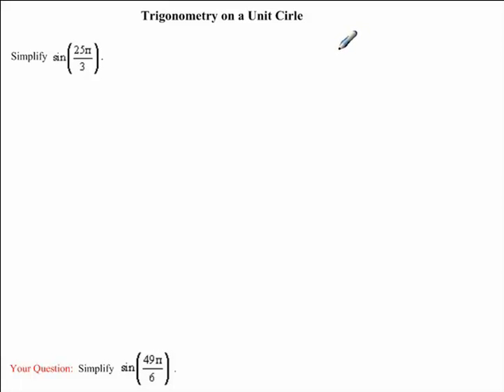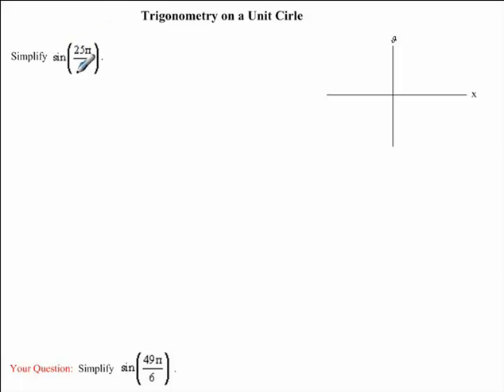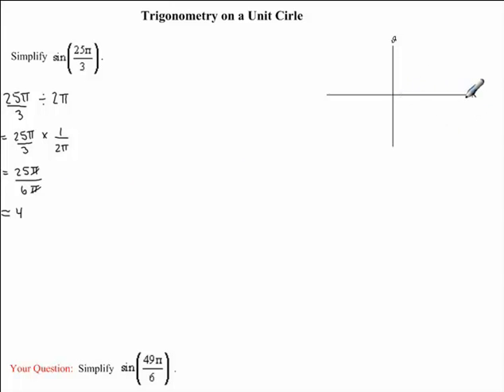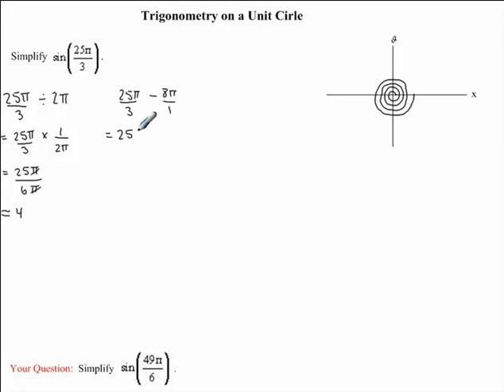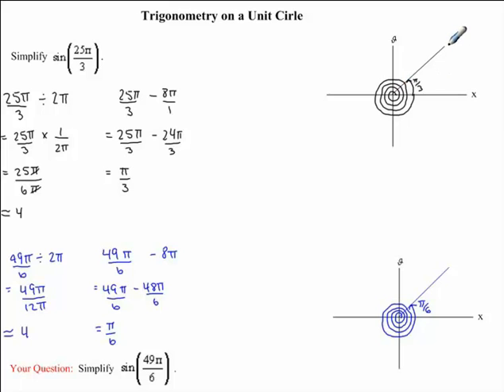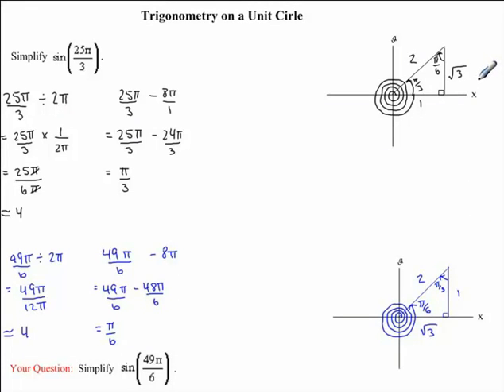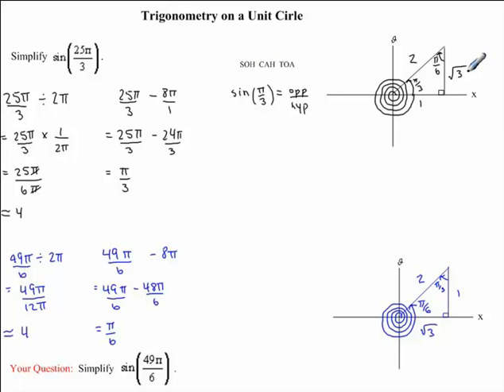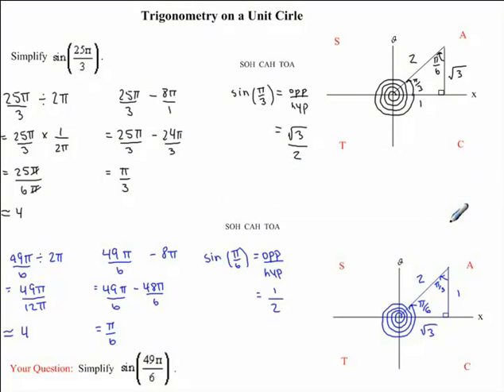Trigonometry on a Unit Circle - Example 2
This video will show you how to simplify trigonometric expression using a unit circle.  (project supervised by Dr. Robin Kay)